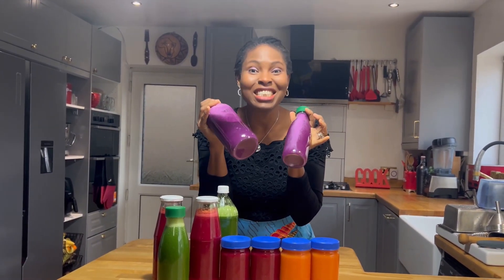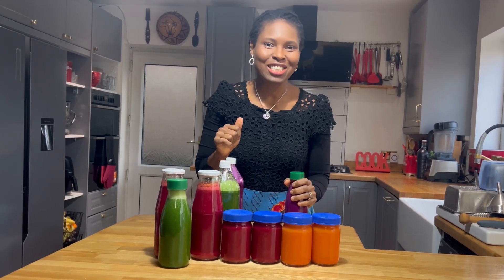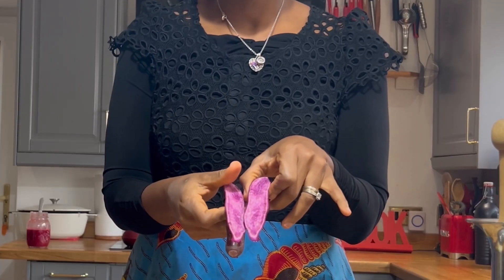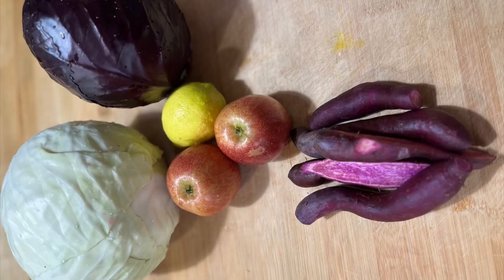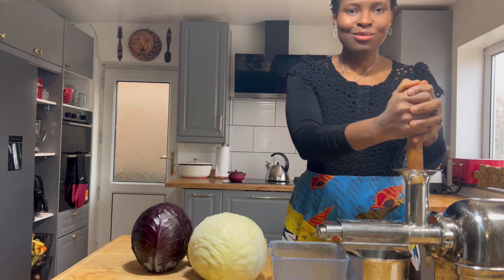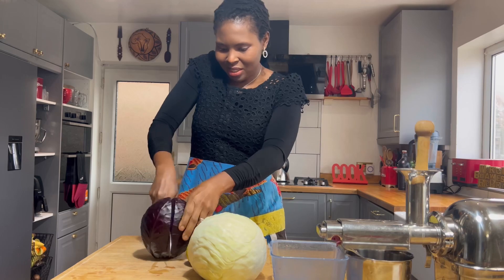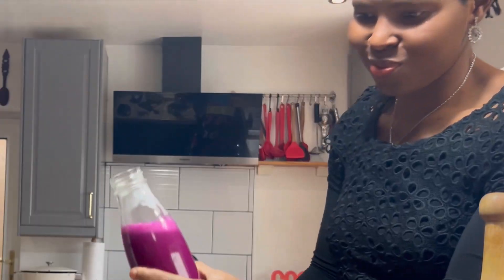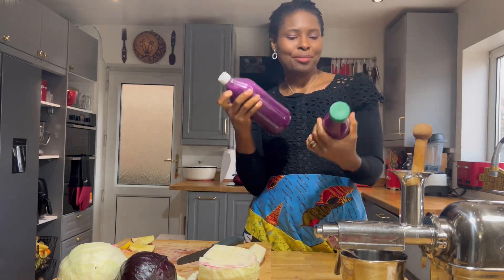PURPLE SWEET POTATO JUICE (vlogmas day 1)